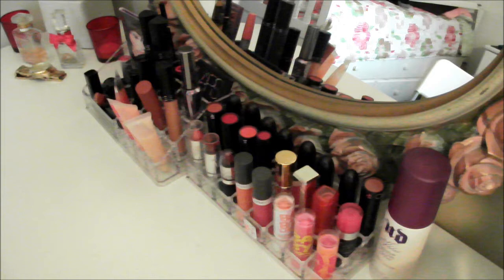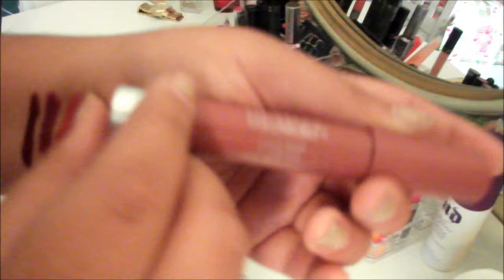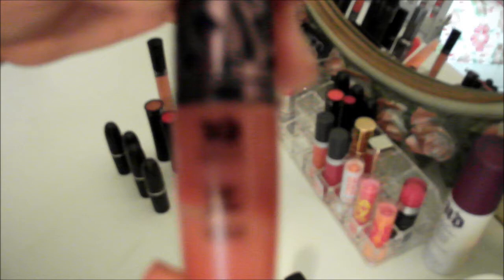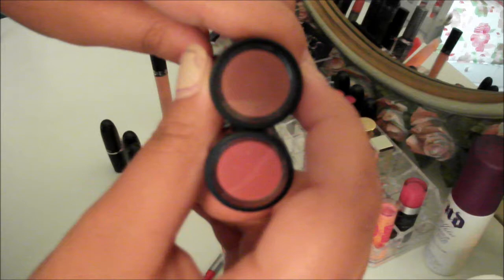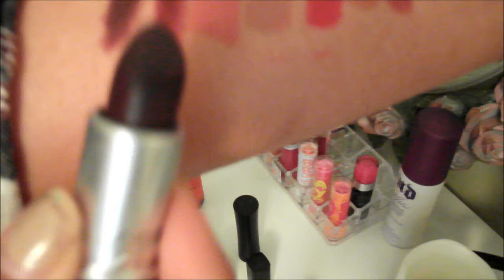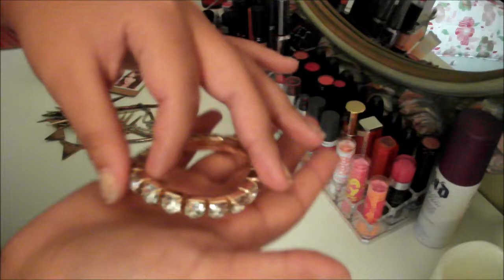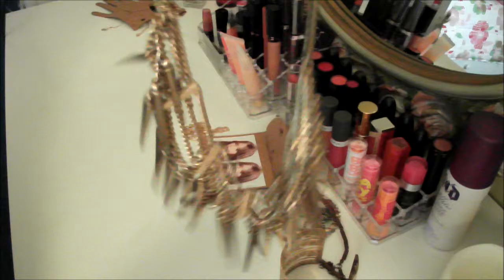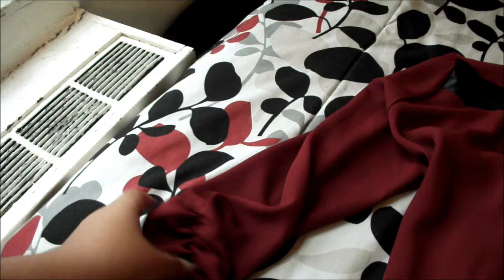FALL FAVORITES ! ( LIPSTICKS/ JEWLERY/ CLOTHES)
Hey guys! I hoped you enjoyed my fall favorites video, and got some ideas about what kind of lipsticks/jewelry/ or clothes you may want to get :] in time my videos will be better quality so for now just bear with me! hopefully by December things will be a lot better.

Lipsticks:
mac myth
mac media
mac rebel
mac smoked purple

drugstore Lipsticks:

NYC Mahogany
Wet and Wild Black Orchid
Revlon Candy Apple
Revlon color burst Matte balm in Sultry

Sephora Lipsticks:
Charmer
ingenuous
lip-gloss in perfect nude
Makeup Forever - Rouge artist Natural
Urban Decay lip-gloss from Naked 2 palette

-Forever 21 clear sparkle lip gloss

JEWLERY:
gold cuff bracelet from clares
gold triangle necklace from clares
black and gold triangle necklace from mandees
diamond gold bracelet from foever21
heavy gold spike necklace from h&m
gold head piece from Windsor
gold hand bracelet from Windsor
black watch with cross from forever 21

CLOTHING:
plaid shirt with studded pocket from garage
floral dress from forever 21
white sweater from forever 21
red and black sweater from forever 21
red and black leather blouse from Joyce Lesley
Burgundy knitted sweater from Windsor
red and navy blue stripped sweater from forever21